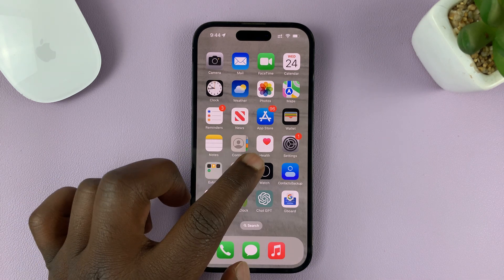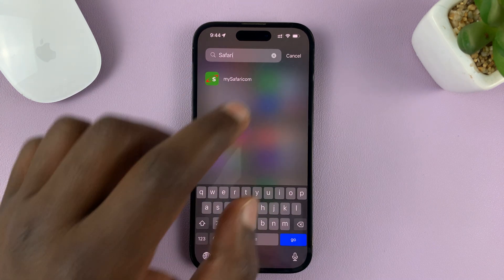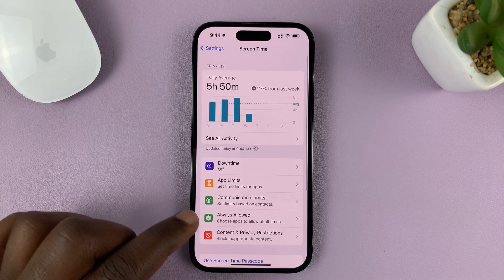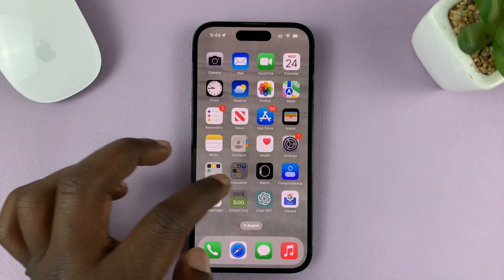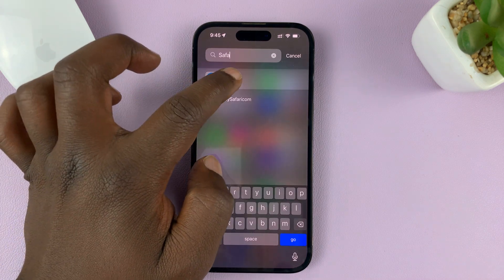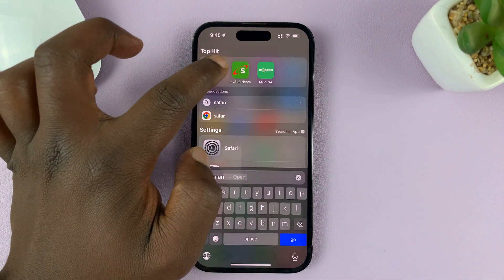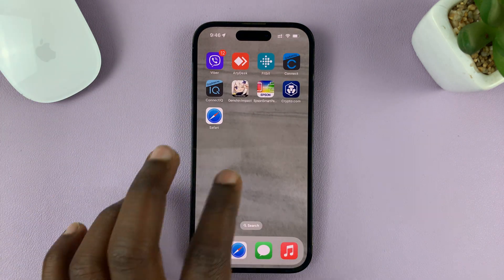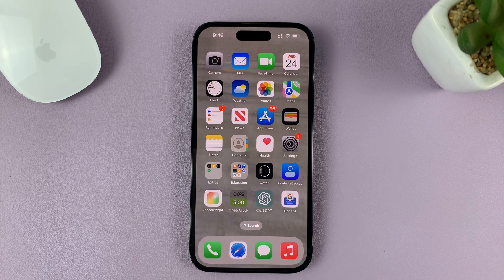How To Get Back Missing Safari Browser On iPhone / iPad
Learn how to fix the Safari browser missing on your iPhone.

You might have come across this issue whereby your Safari browser is missing on your iPhone. It might be frustrating and annoying to miss such a crucial application that will help you browse through the internet. Luckily, there are a couple of methods that you can try and hopefully, it will fix the issue.

How To Get Back Safari On iPhone/iPad:

1: Restart your iPhone: Press and hold the power button until the "slide to power off" option appears. Slide it to turn off your device. After a few seconds, press the power button again to turn it back on. Check if Safari reappears on your home screen.

2: Check Content & Privacy Restrictions: Open the Settings app on your iPhone and tap on "Screen Time." If prompted, enter your passcode. Look for "Content & Privacy Restrictions" and tap on it. Make sure the toggle switch is turned off or, if it's enabled, scroll down and ensure that Safari is allowed under the "Allowed Apps" section.

3: Update your iPhone: Keeping your iPhone's software up to date is important for resolving various issues. Go to the Settings app, tap on "General," and select "Software Update." If an update is available, follow the on-screen instructions to download and install it. After the update, check if Safari is back on your device.

If these methods mentioned above do not work, you may require further assistance from Apple's support team. Visit the Apple Support website or contact Apple directly to seek personalized help for your specific situation.

Galaxy S23 Ultra DUAL SIM 256GB 8GB Phantom Black:

Samsung Galaxy A14 (Factory Unlocked):

Cell Phone Tripod Adapter